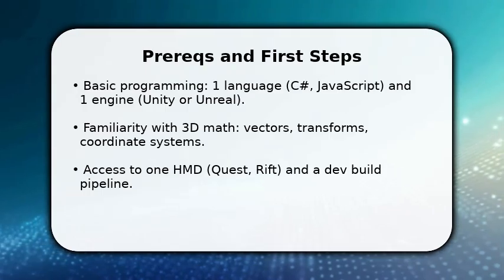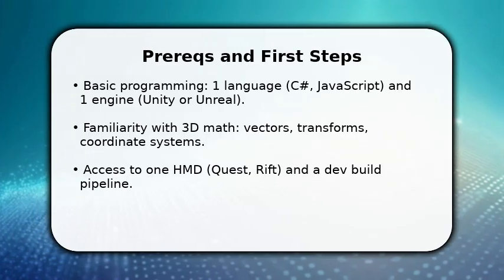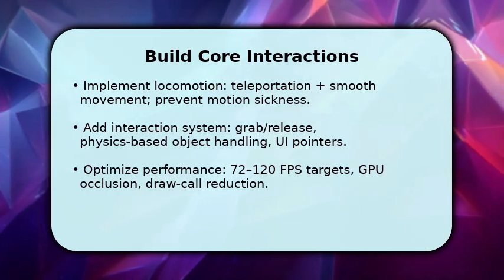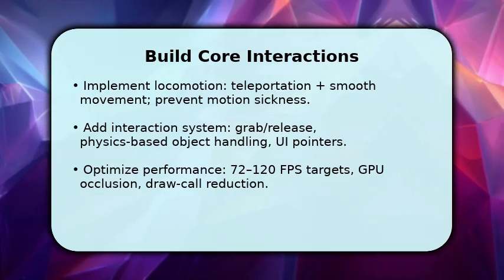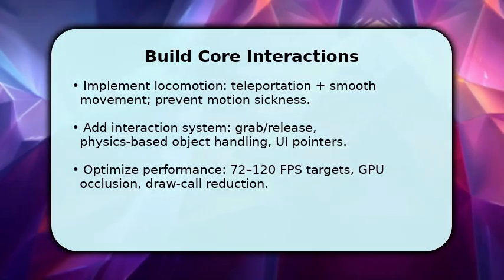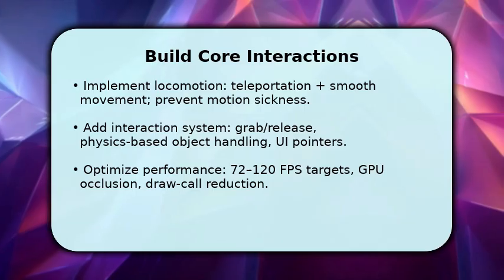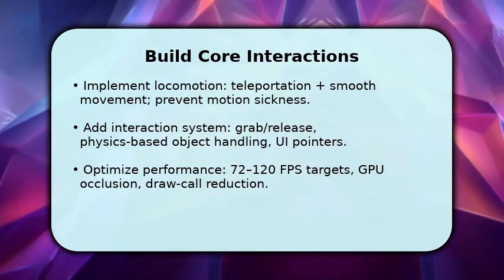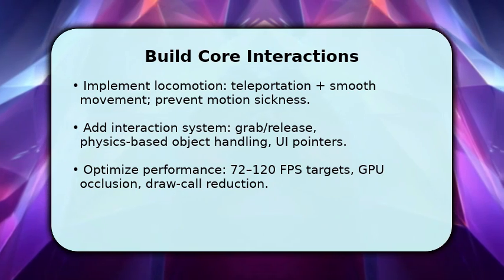How to Learn Virtual Reality Technology (only Way)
Dive into the immersive world of virtual reality (VR) technology with our comprehensive guide. Learn about VR headsets, software applications, and how to get started for both beginners and tech enthusiastseach step-by-step tutorial ensures you master this cutting-edge experience.